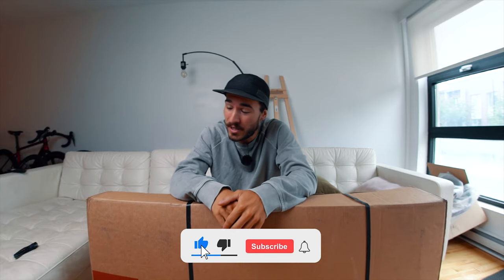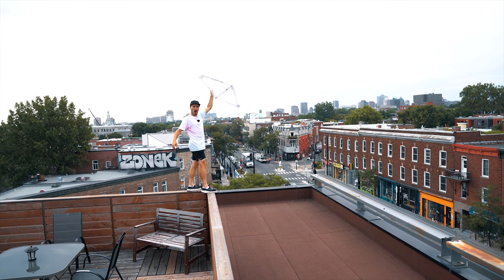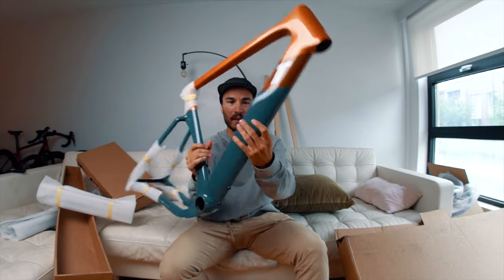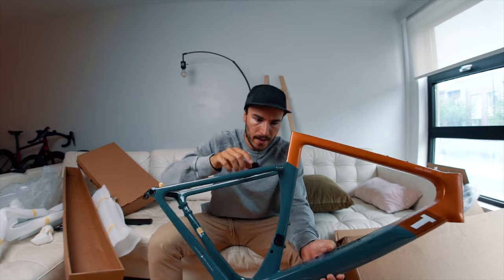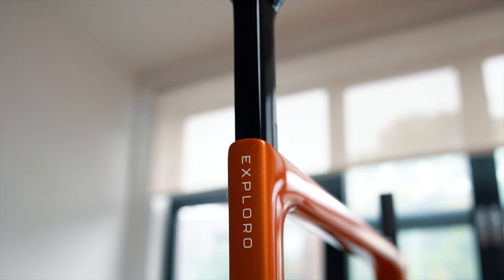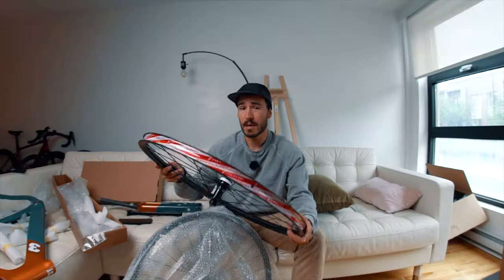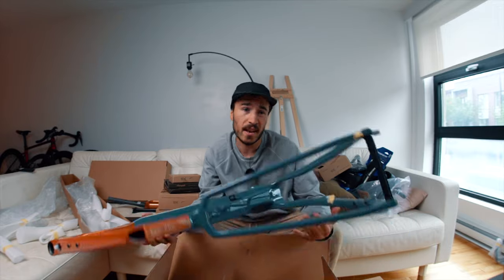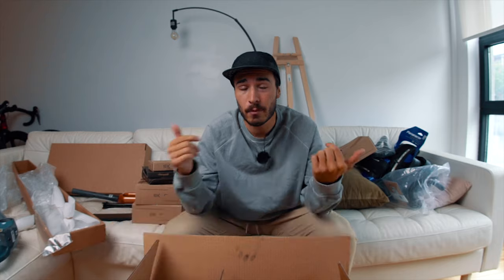Unboxing the MOST AERO GRAVEL Bike On the Market?! Up to 61mm tires 🤯 3T Exploro RaceMAX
3T Exploro Race MAX
Campagnolo Ekar 13 Speed
Fulcrum Wheels
Panaracer Tires